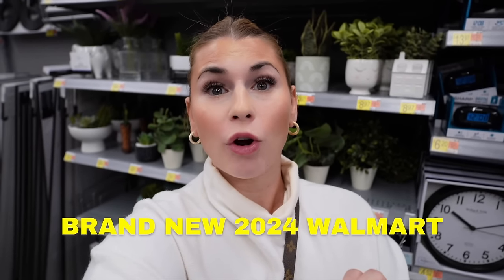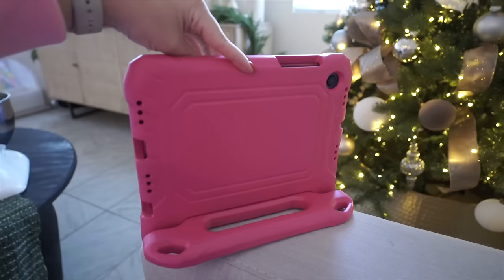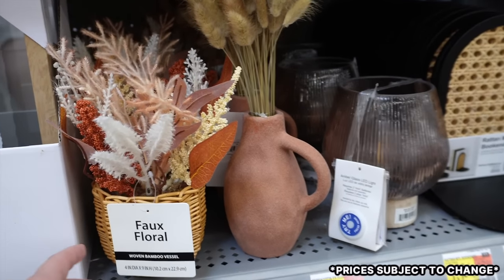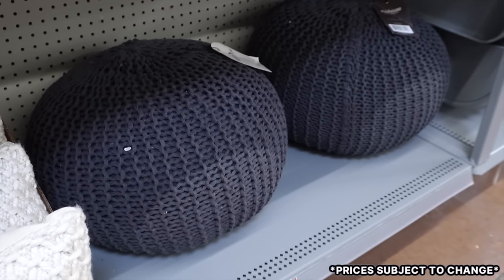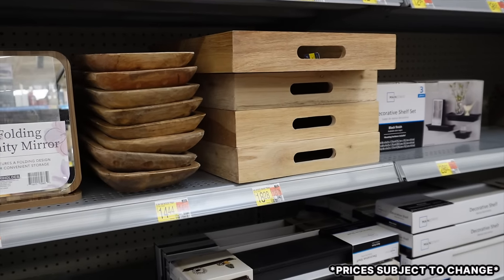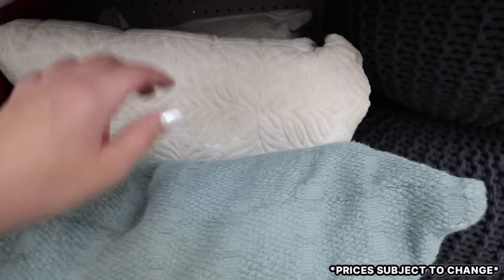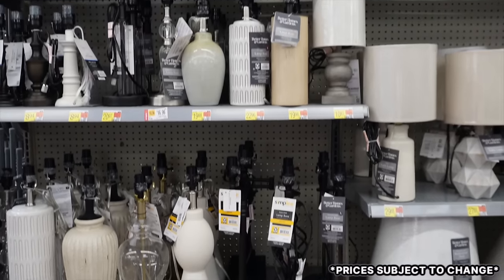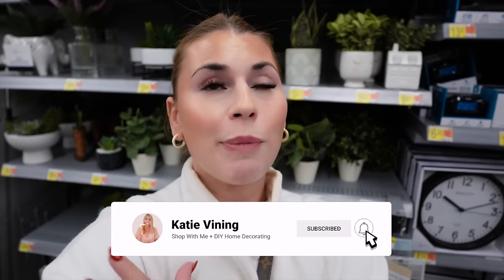NEW *2024* WALMART HOME DECOR THAT WILL SHOCK YOU! | Walmart x Better Homes and Gardens NEW Decor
walmartpartner Today we are shopping everything new at Walmart for 2024! This new Walmart Home Decor will SHOCK YOU! Shop with me at a brand new RENOVATED Walmart as we check out Walmart Home Decor from their brand new Better Homes and Gardens Collection as well as other new walmart decor brands! In todays Walmart Shopping video we are checking out New Walmart Finds, like the new Walmart Home Decor, some amazing high end dupes for Pottery barn Decor at walmart. this is Walmart decor you MUST see! My Walmart also just got a HUGE MAKEOVER and I think they are really trying to compete with target... let me know what you think about the changes down below!

xoxoxo katie

SHOP TODAYS VIDEO!
samsung galaxy tablet
kitchenaid mixer
let all you do be done in love
brass lamp
floral vintage oil painting print
2pc abstract wall art set
framed potted floral print
arched black mirror
womans figure sketch
2pc floral sketch
framed pear print
burgandy floral arrangement
eucalyptus arrangement
2pc glass candle holders
boho floral arrangement
cane bookends
rattan mirror set
amber glass led vase
wheat in terracotta pot
framed red linen
cane wrapped vase
black ceramic trinket box
woven trinket box
glass hexagon jewelry box
petal trinket dish
diamond candle holder
amber hobnail candle holder
3pc bud vase set
sage vase
green vase thistle arrangement
eucalyptus mini wreath
red peony arrangement
woven tray
gold orb
grey pour
white woven pillow
sage floral pillow
it wont let me put any more links let me know if you are looking for a specific link!!!

FOLLOW ME //
KATIES INSTAGRAM- @KatieVining
KATIES TIKTOK-@KTVining

14422 Shoreside Way, Suite 110